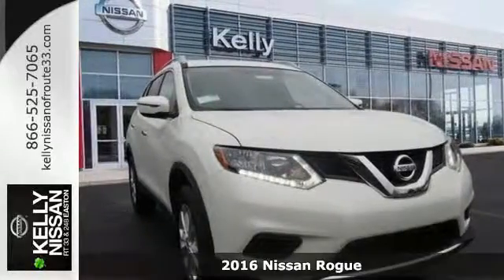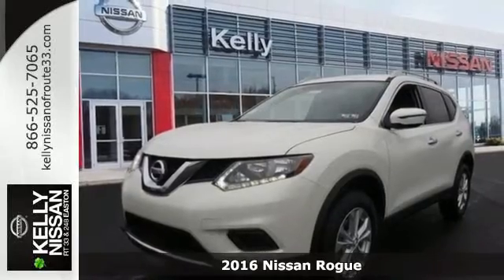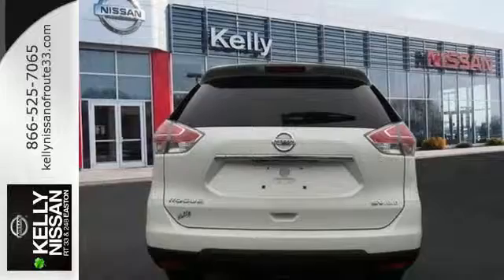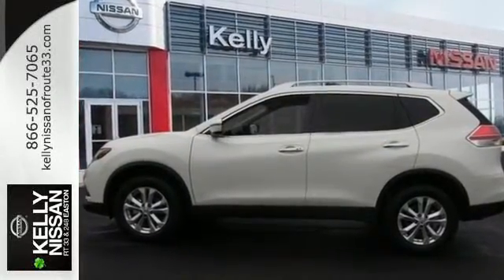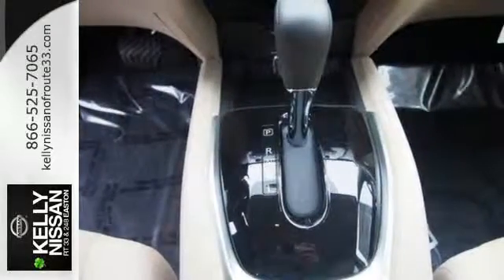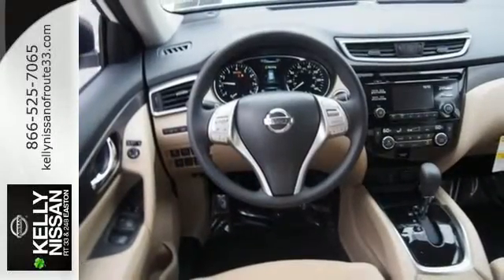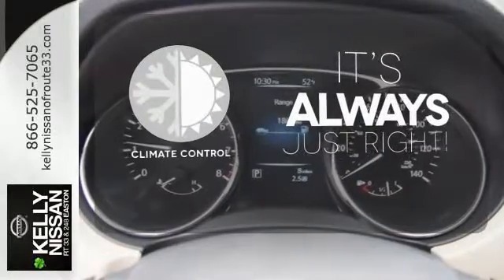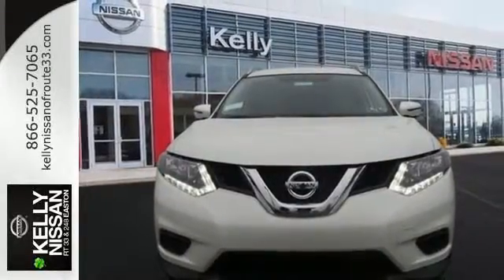New 2016 Nissan Rogue Easton PA Nazareth, PA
Year: 2016
Make: Nissan
Model: Rogue
Trim: SV
Engine: 2.5L I4 DOHC 16V
Transmission: CVT with Xtronic
Color: White
Stock #: N6T8168
VIN: KNMAT2MVXGP664143

Address:
3830 Easton-Nazareth Highwa